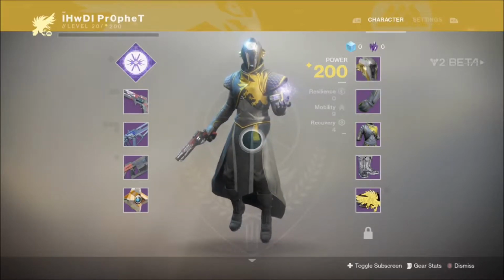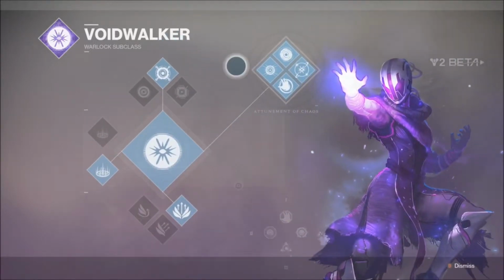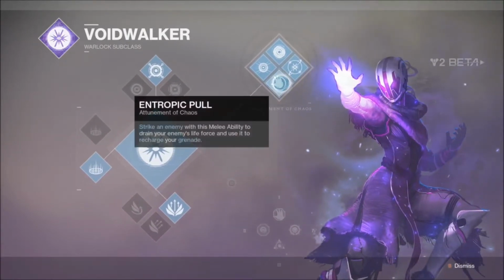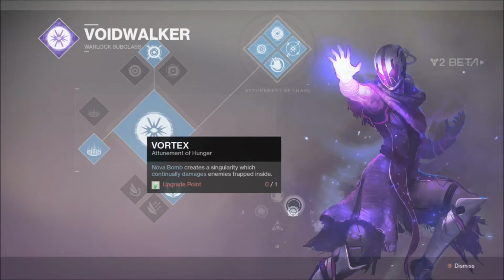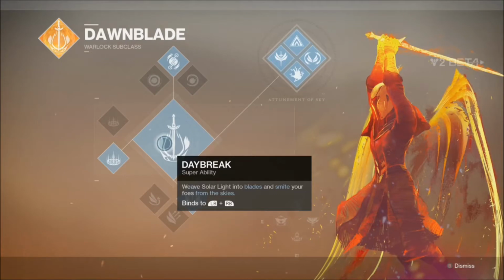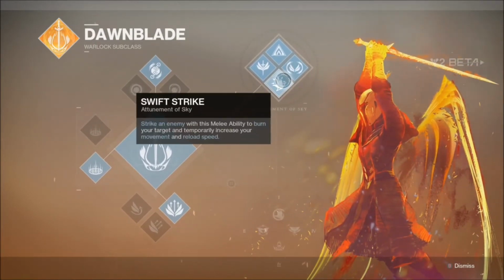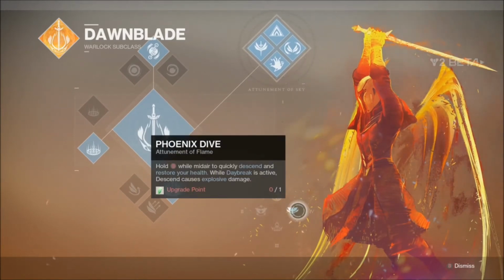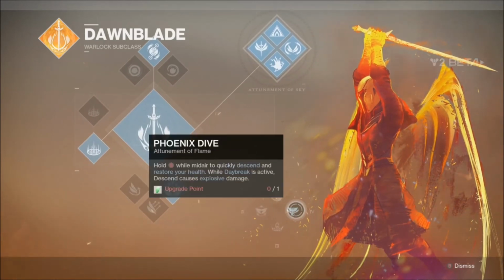Destiny 2 Beta: Warlock Overview!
Today we take a look at the available subclasses for the Destiny 2 Beta Warlock Class!

Stef's Etsy Shop